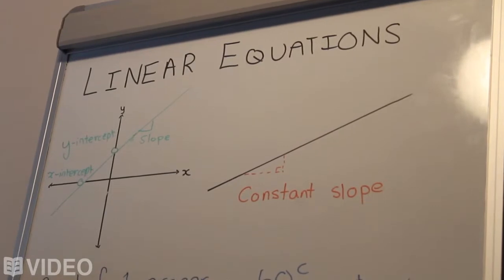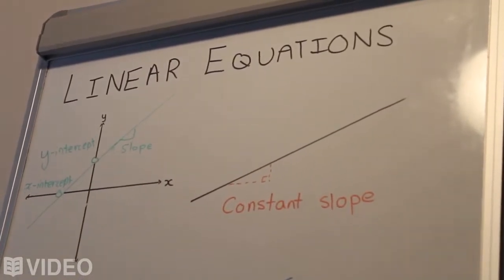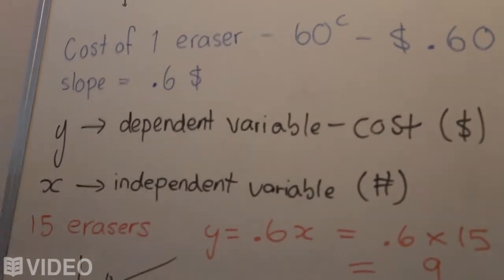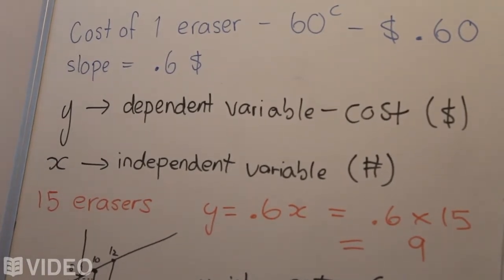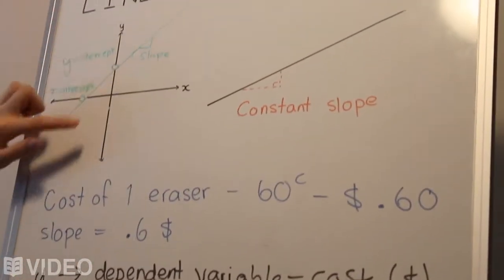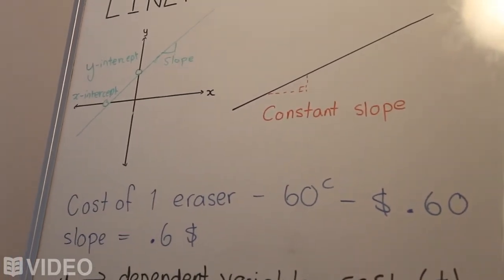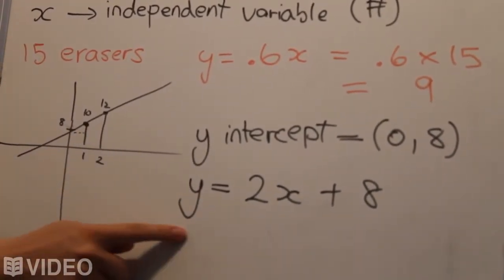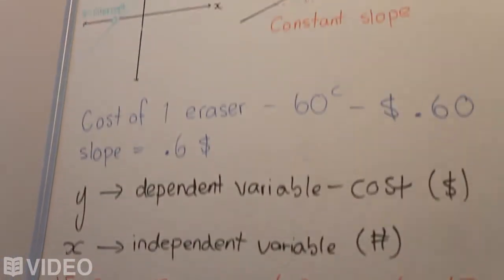Linear Algebra: Linear Equations